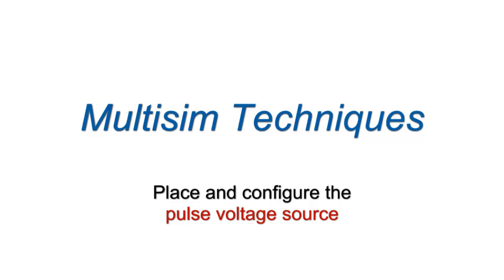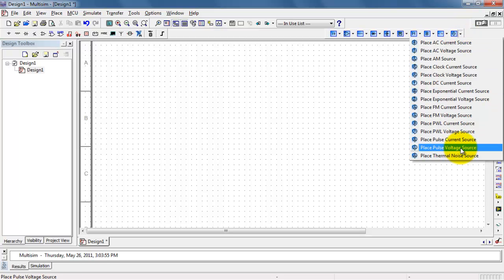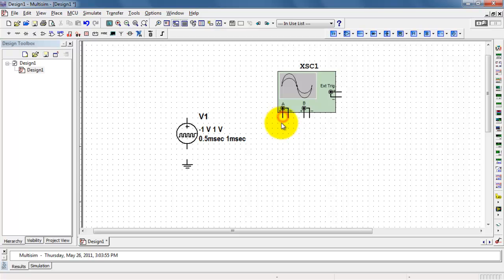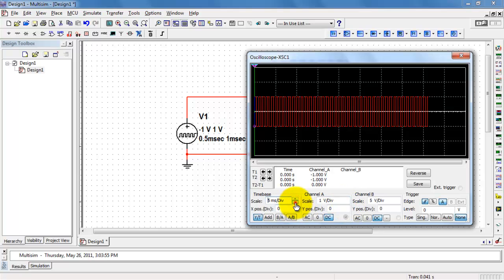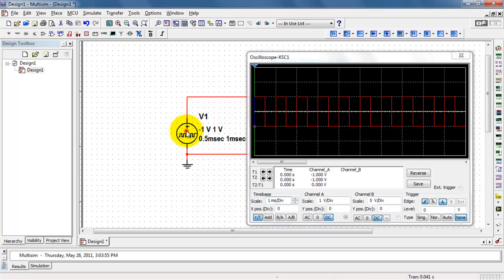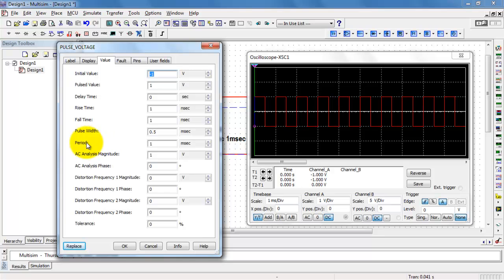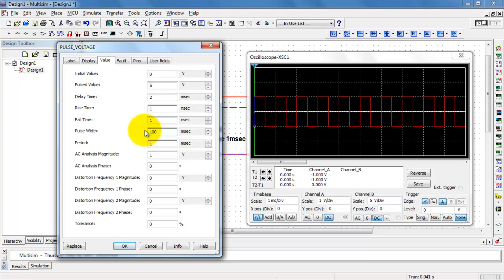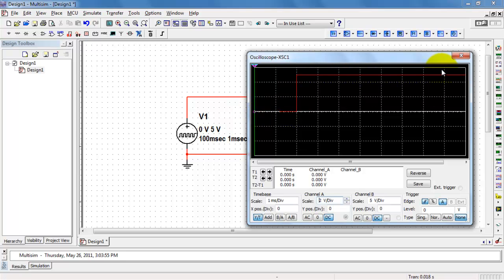NI Multisim: Pulse voltage source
Place and configure the pulse voltage source to produce either a repetitive
square or rectangular waveform or a single step function.